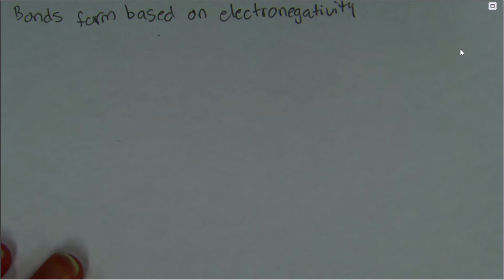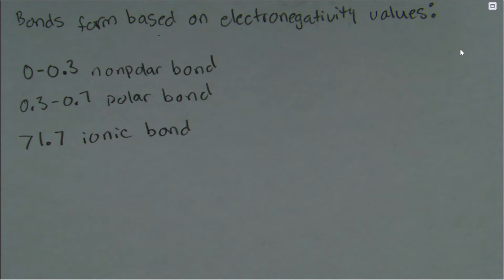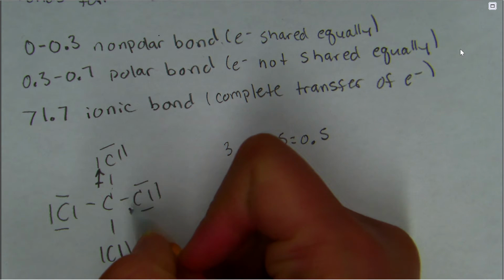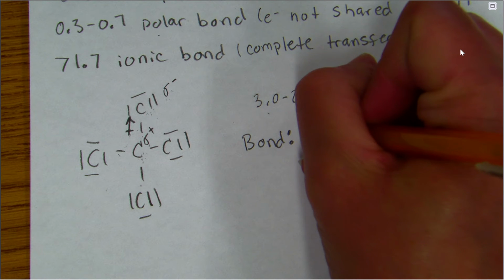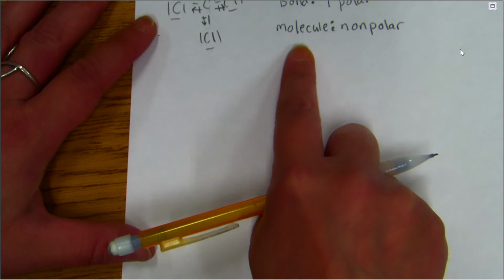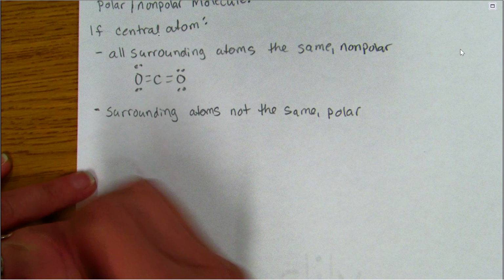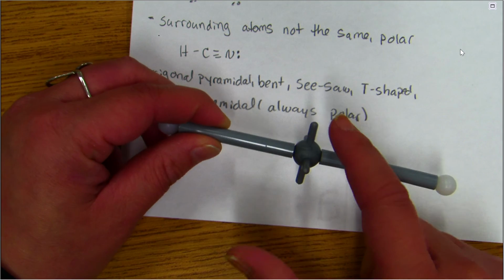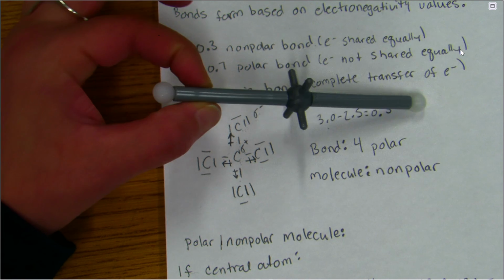Polairty bond and molecule